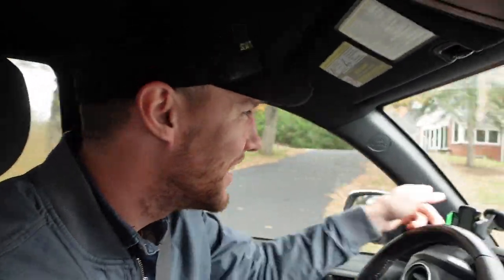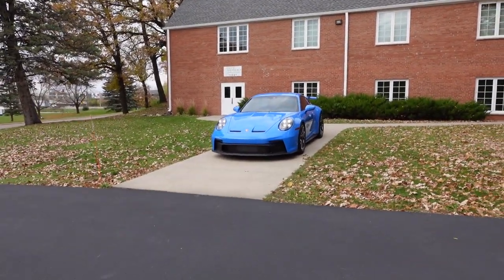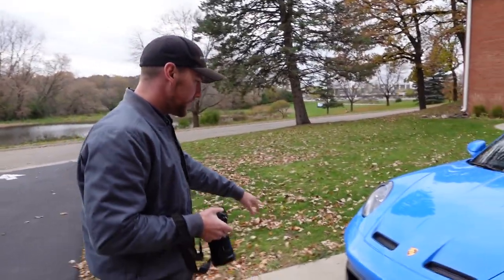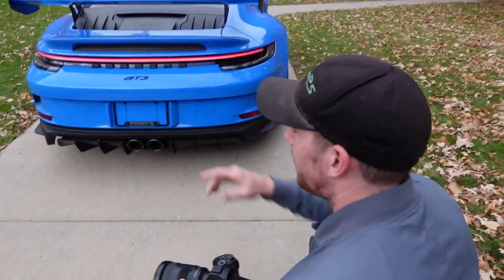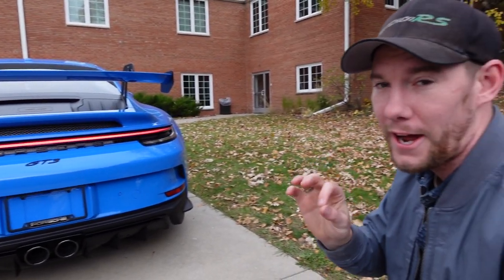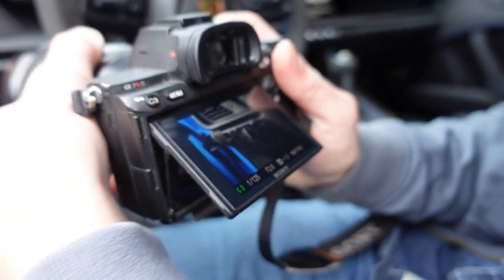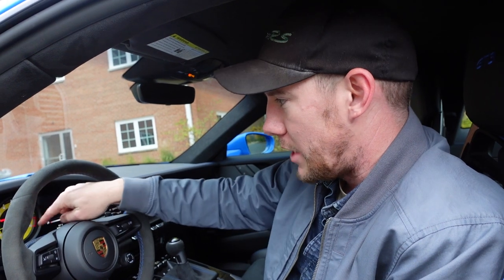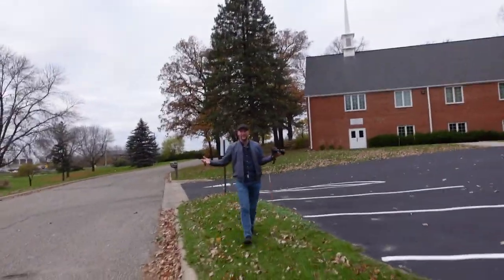My First 992 GT3 Photo Shoot.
I didn't love it at first, but the 992 Porsche 911 GT3 is growing on me, fast! Shark Blue is a color that looks WAY better in person too. Shark Blue is a much richer color in person than in photographs, so don't pass judgment until you see it with your own eyes.

SHOT ON SONY ZV-1

DYNAMIC PHOTOWERKS is a commercial automotive photography service based in Minneapolis/St. Paul Minnesota. Josh Hway started Dynamic Photowerks in 2009 and has been enjoying working for incredible clients around the world.

PHOTOGRAPHY has been the primary service we offer since the first day we picked up a camera. Combining our interest in cars with the craft of photography has placed Dynamic Photowerks in the fast-paced industry of automotive and commercial advertising. Our passion for bringing professional imagery to our clients is what drives us forward and motivates us to bring our A-game.

DRONE flight has become a standard piece of most commercial projects these days so we have incorporated drone usage into many of our client projects. Josh Hway has been flying drones since 2017 as an FAA licensed 14 CFR Part 107 pilot. Any commercial project legally requires a licensed operator and we have enjoyed flying for photography and video production projects around the country.

VIDEO is one of the most powerful marketing tools today to make an impact on your audience. Dynamic Photowerks specializes in commercial video production with the help of our video partners. We have learned quickly that working as a team with our partners has gotten our clients the highest quality content and most effective results.

SHUTTER SPEED MEDIA is our podcast about media production in the automotive field to the world. We talk about our experiences in the field and bring other production specialists on as guests to discuss the industry. Listen to our podcasts on Spotify and Apple Podcast.

TEAMWORK is what makes the dream work. You can check out some of our partners below:

A current running list of all the car makes that we've filmed is Abarth, Acura, Alfa Romeo, Aston Martin, Audi and Audi Sport, Bently, BMW, and BMW Motorsport, Bugatti, Buick, Cadillac, Chevy / Chevrolet, Chrysler, Datson, Ferrari, Fiat, Fisker, Ford, Freightliner, General Motors, Genesis, Geo, GMC, Hennessey, Holden, Honda, Hummer, Hyundai, Infiniti, Jaguar, Jeep, Karma, Kenworth, Kia, Koenigsegg, KTM, Lamborghini, Lancia, Land Rover, Lexus, Lincoln, Lotus, Mack, Mansory, Maserati, Maybach, Mazda, McLaren, Mercedes-AMG, Mercedes-Benz, Mercury, MG, Mini, Mitsubishi, Nissan and Nissan Nismo, Pagani, Peterbilt, Plymouth, Polestar, Pontiac, Porsche, RAM, Rezvani, Rolls-Royce, Rover, RUF, Singer, Subaru, Tesla, Toyota, Triumph, VW and/or Volkswagon, and Volvo!

Some of the equipment we use daily for our photography and video content includes Sony A7RIII, A7RIV, DJI Mavic, DJI Mavic 2 Pro, Hasselblad, DJI Phantom 4 Pro, DJI Inspire 2, Nikon, Zoom H6n, Rode microphone, Apple Macbook Pro, Apple iMac 27", Klipsch powered speakers, Manfrotto equipment, Sony ZV-1, and others.